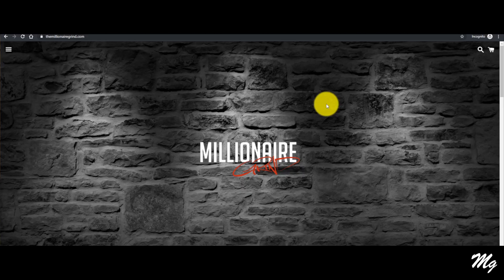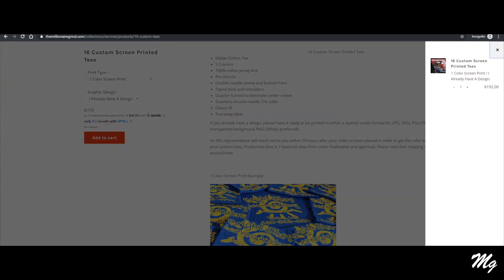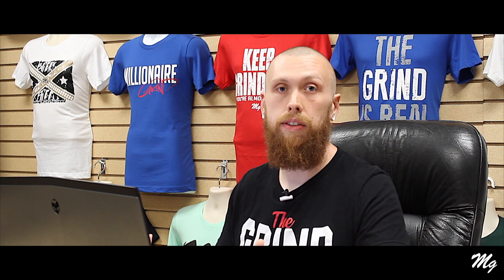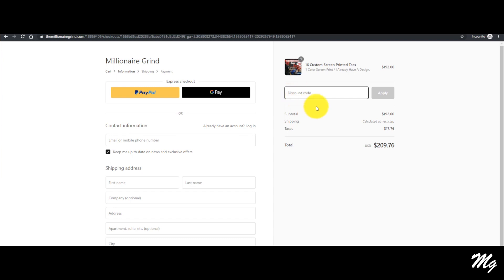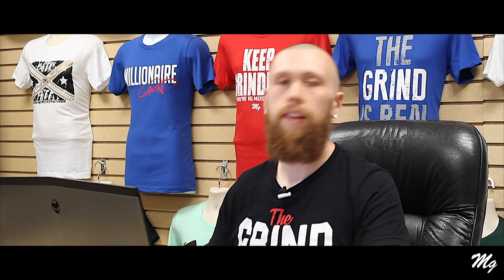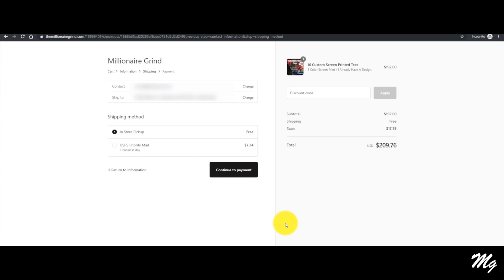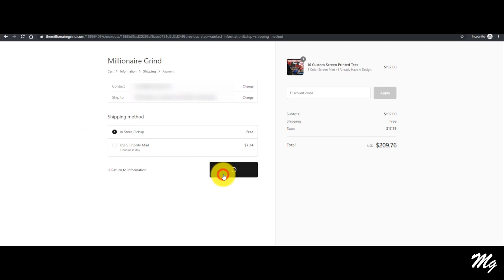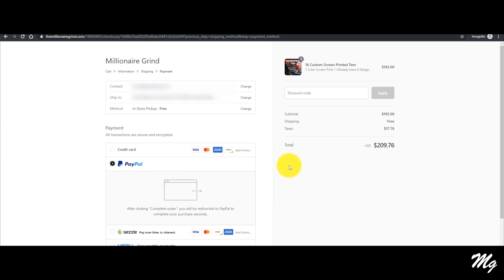Millionaire Grind University - Placing A T Shirt Order Online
In this video Jared provides detailed instructions on how to order a custom Screen Print order on the  Millionaire Grind website.